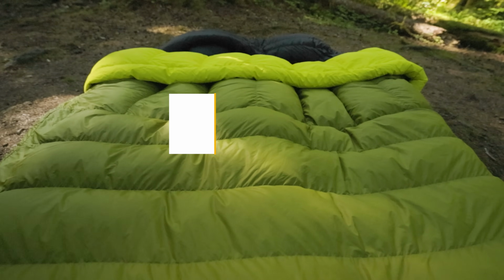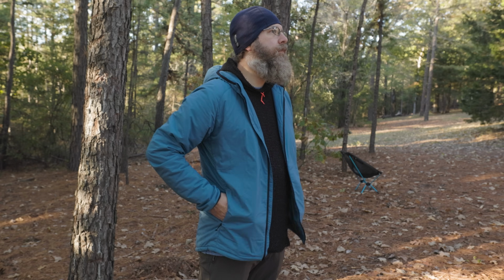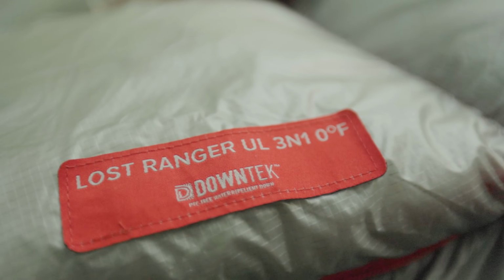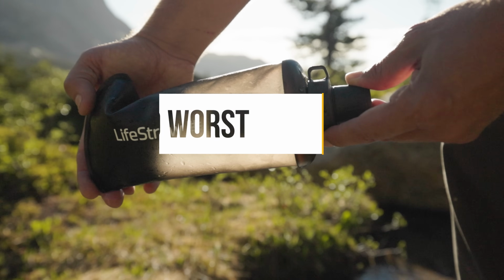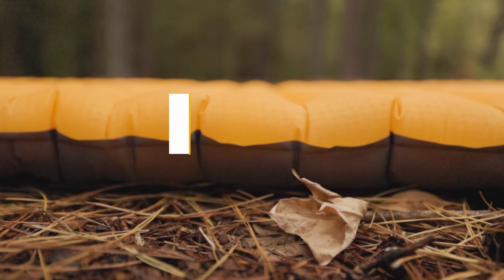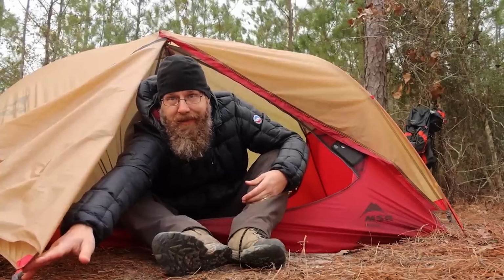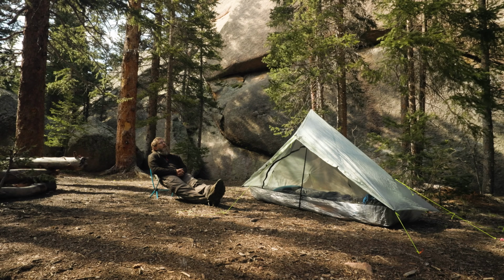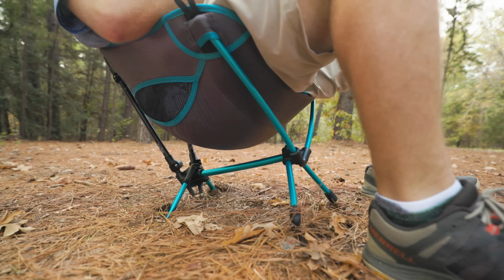Gear To AVOID! And What You Should Get Instead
Zenbivy Double
Copper Spur Tent
Vario Jacket
Lost Ranger Sleeping Bag
Bombas Boxer Brief
Bombas Hiking Socks
Bombas Ankle Socks: no longer available
LifeStraw Peak Filter
Nemo Tensor (newer version)
MSR Freelite
MSR Hubba Hubba
Zpacks Plex Solo
Durston Kakwa 40
Durston X-Mid Pro 2

Hoodie I'm Wearing

Camera Equipment I use: Camera Equipment I use:
Camera Lens
Audio Mic
Tripod: href="
ND Filter